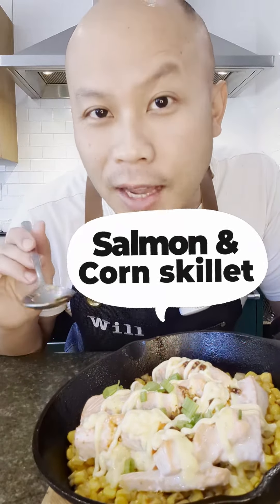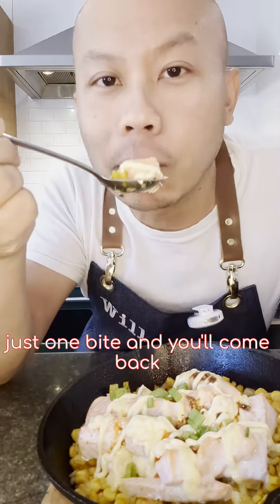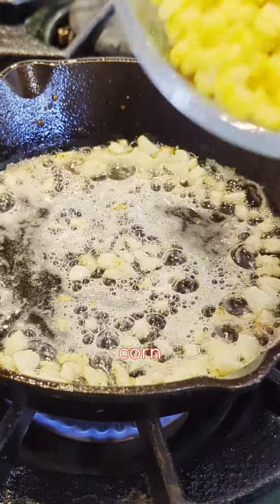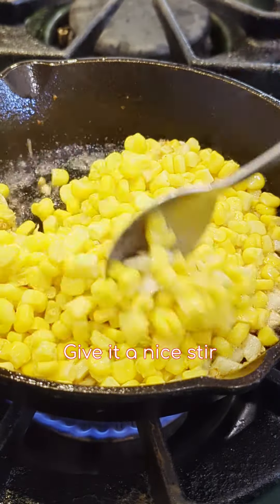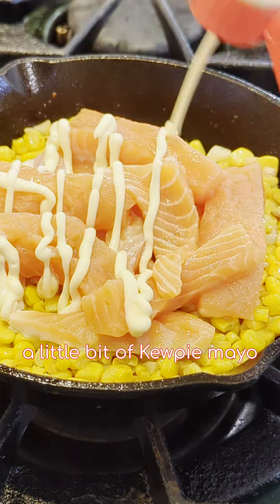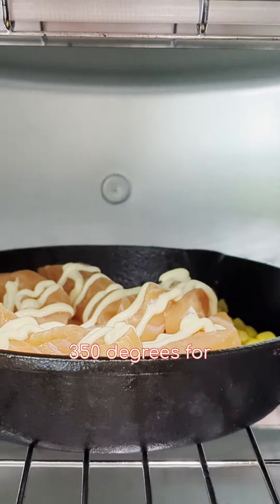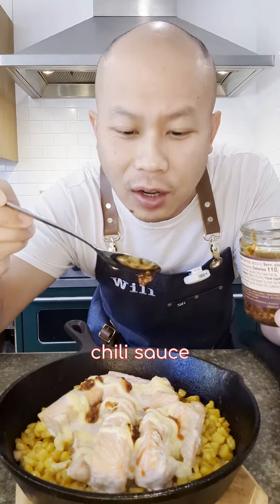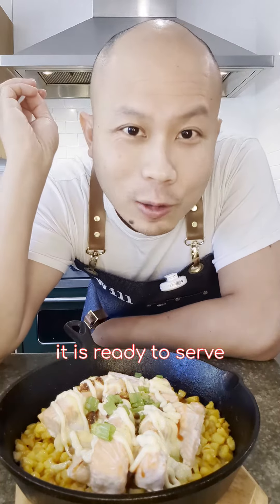quick and simple creamy salmon corn skillet!